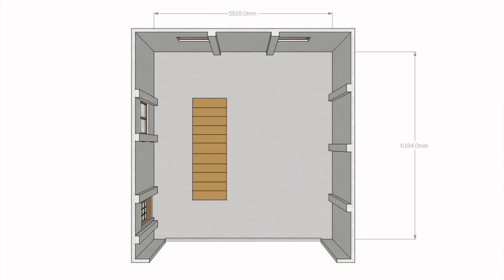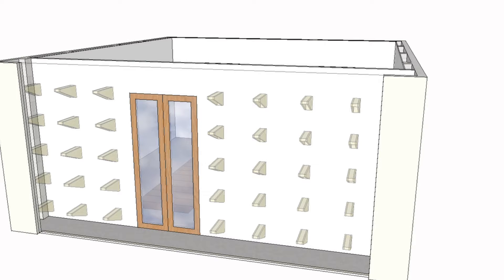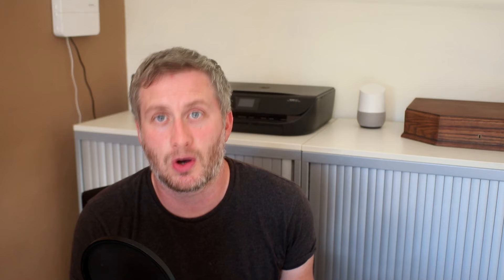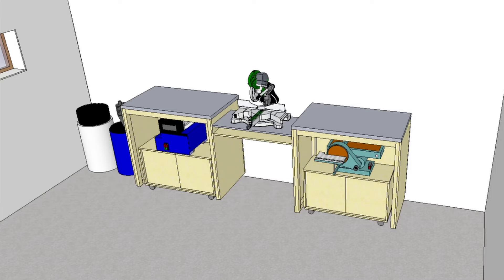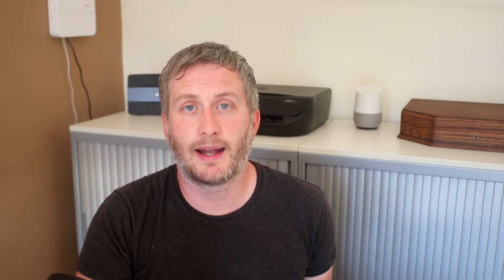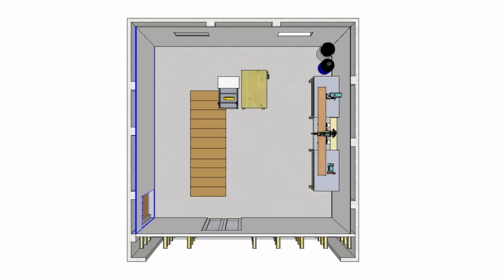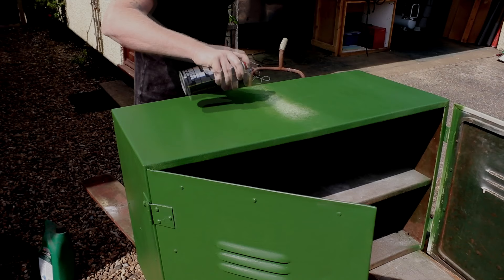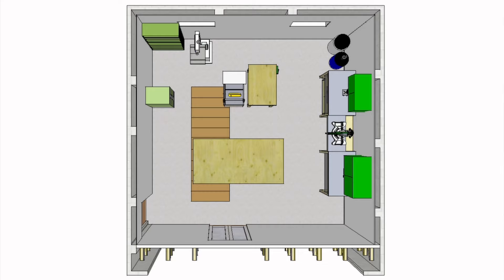Workshop Layout - Space Planning NEW WORKSHOP EPISODE 2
In this video I do some space planning to decide how to layout my new workshop - I cover where to place tools and machines, dust extraction, storage, a new mitre station, and more.

New Workshop Intro Video:
Dust Commander HD (Amazon UK)
Dust Storage Air Tight Barrel (Amazon UK) (Amazon US)